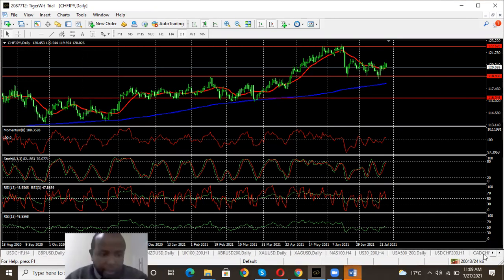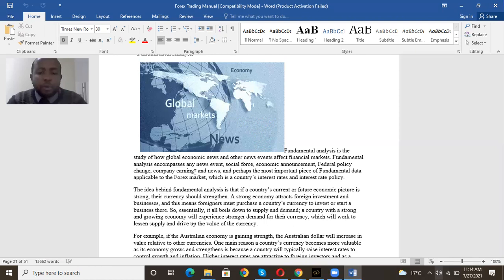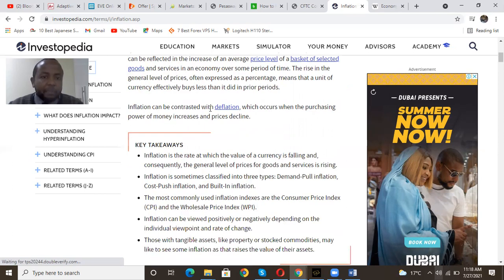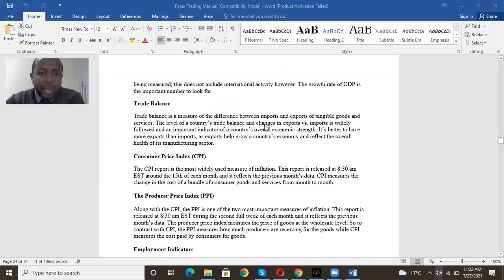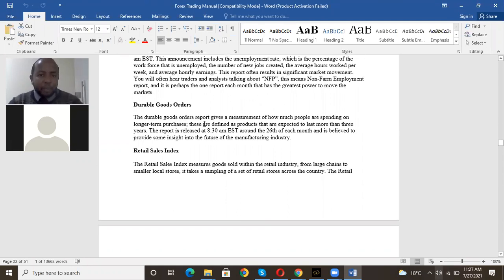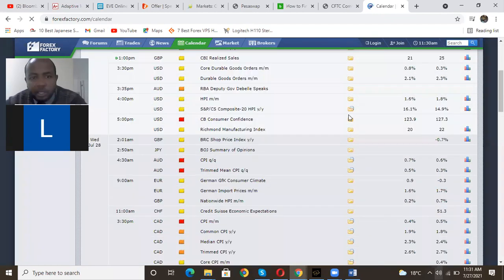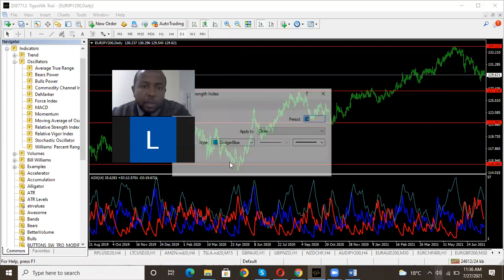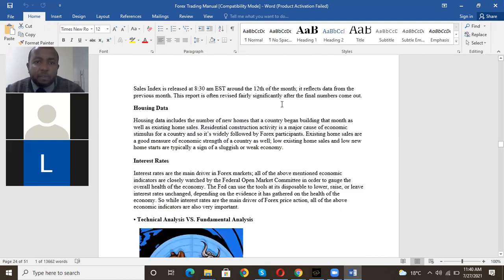Inflation and fundamental Analysis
Understating what inflation is and it's impact to the economic health of a country with Fundamental Analysis.